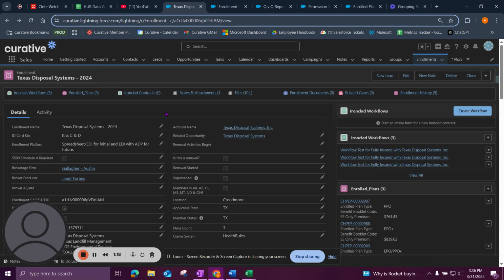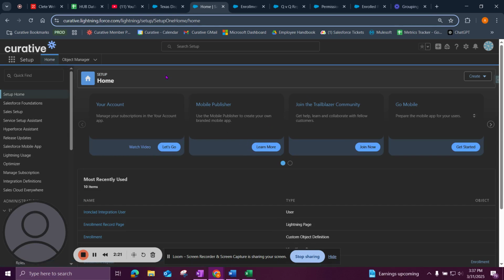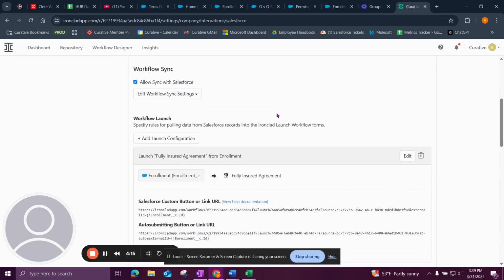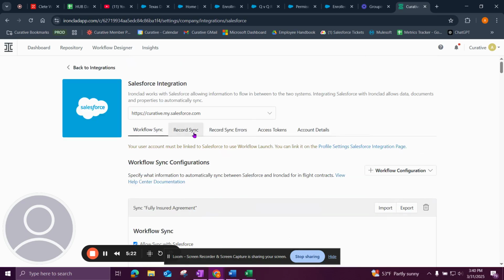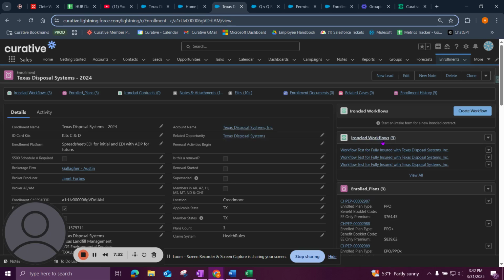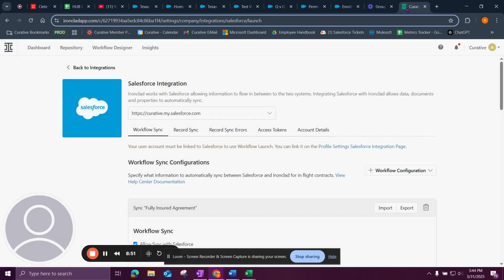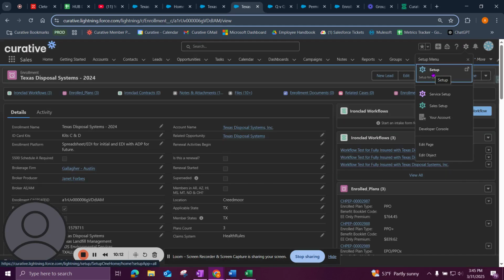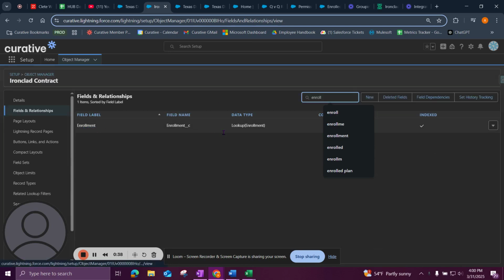Integrating Ironclad with Salesforce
This is a brief pass over adjustments needed in Salesforce and Ironclad to integrate.